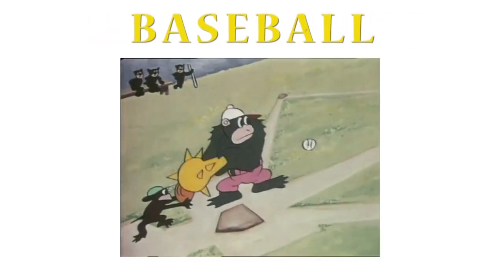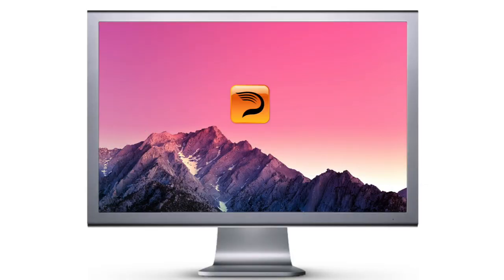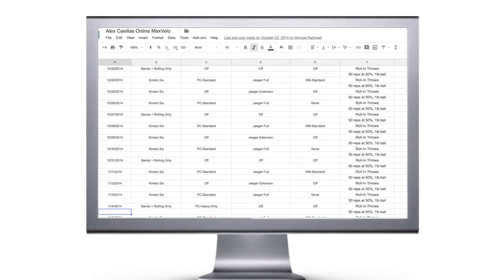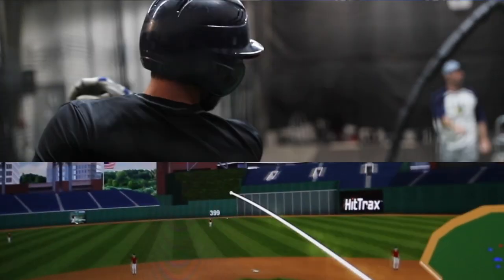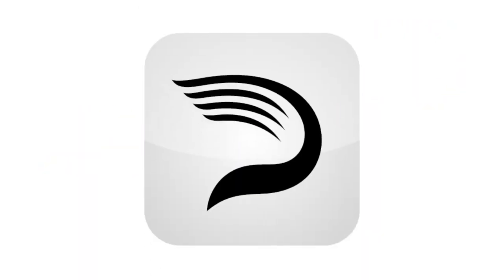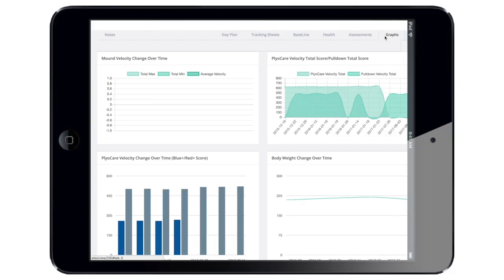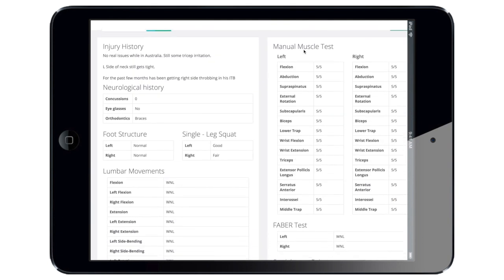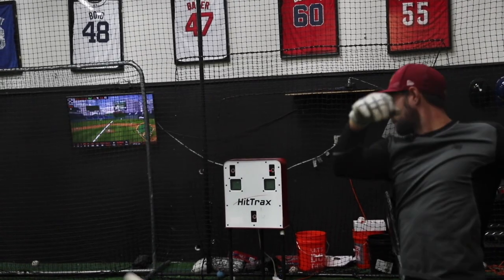TRAQ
Data-Driven Player Development Made Easy. Save time and money running your data-driven baseball player development program.